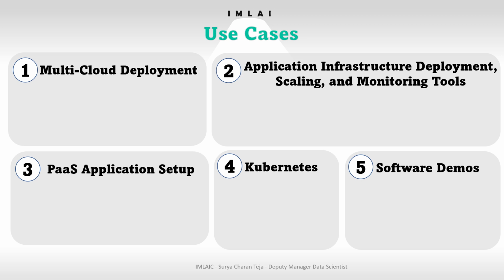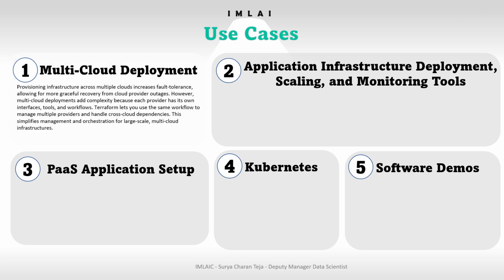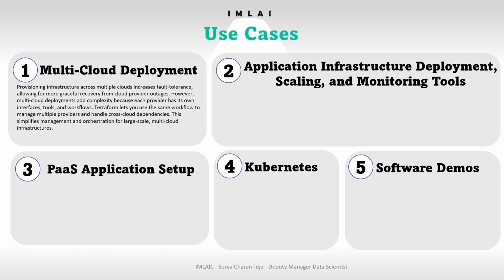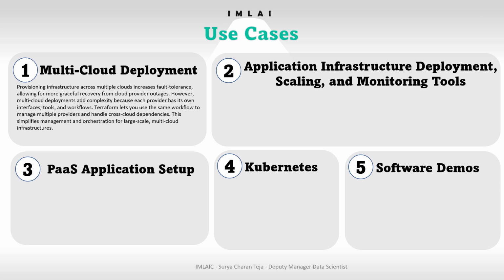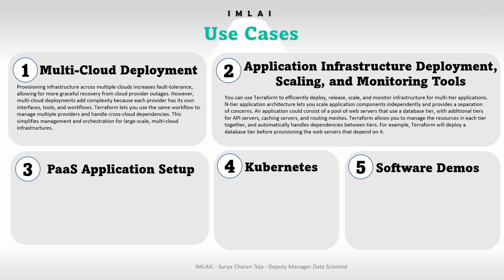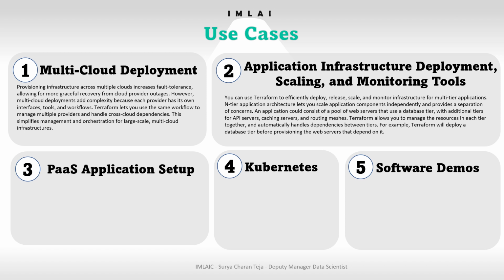5 Terraform use cases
5 Terraform use cases